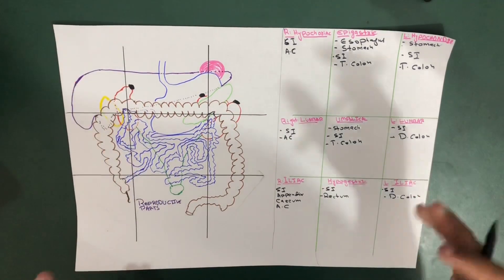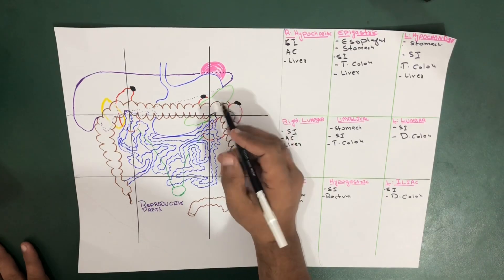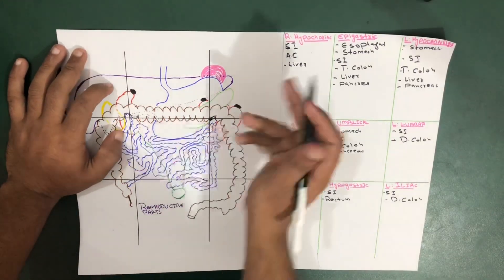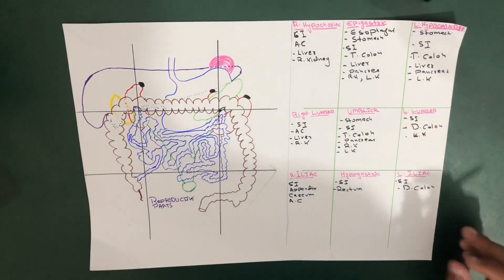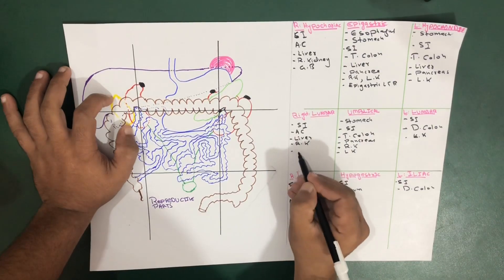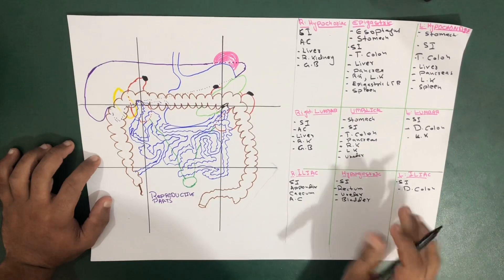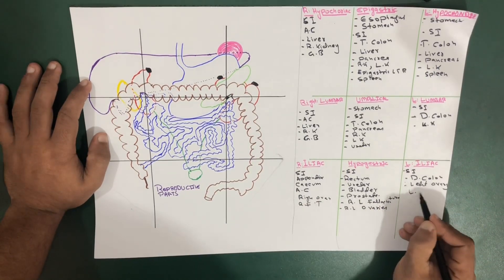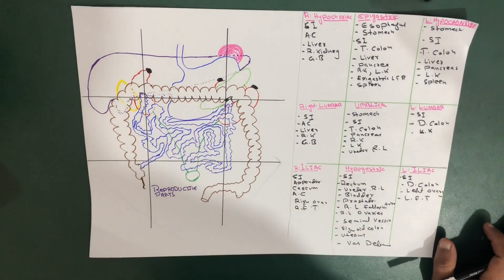Structures present in 9 Abdominal Regions | Abdomen | Part 4 (Anatomy)